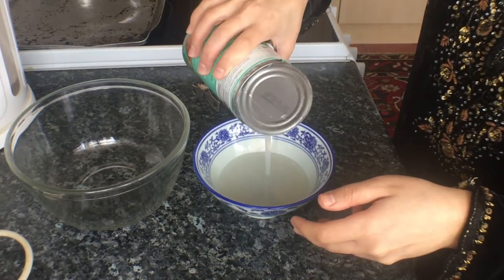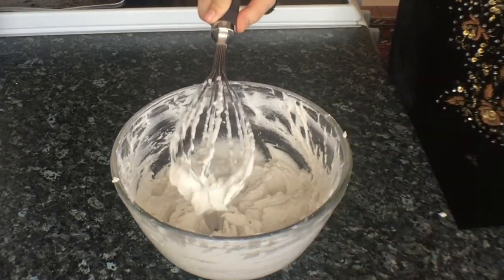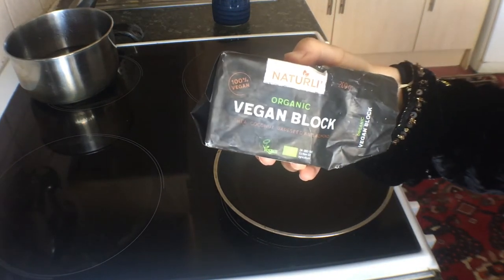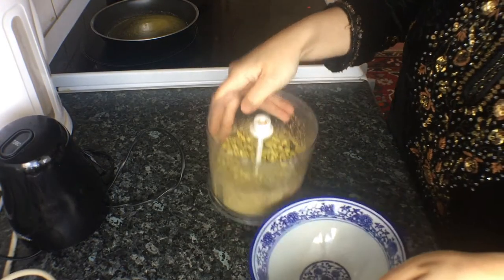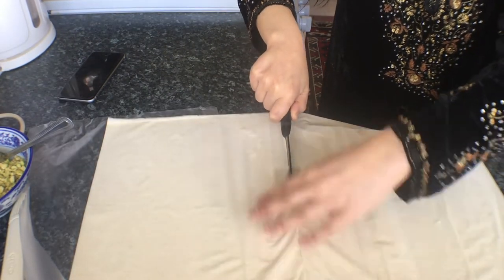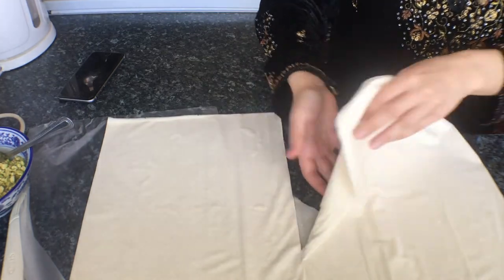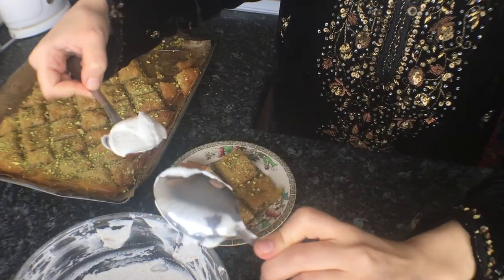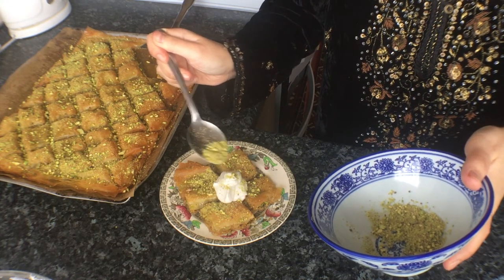pistachio baqlawa with a cardamom coconut cream | بقلاوة بفستق مع كريم جوز هند و هيل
In this recipe video I show you how to make baqlawa, a classic dessert in Iraq and beyond. I’ve also made a light and refreshing cardamom coconut cream to go with it to balance out the sweetness. This one is perfect for special occasions, or if you’re just in need of a delicious sweet treat.

Cardamom coconut cream
Ingredients:
• 1 can of coconut milk (chilled in the fridge overnight)
• 1/2 tsp of ground cardamom
• 1 tsp of vanilla

Method:
1. Start by opening the can of coconut milk upside down. Pour out the water (you can save this and use it in a smoothie) and then remove the thick coconut milk and place it in a bowl.
2. Whisk the coconut milk for about 10 mins until it loosens and softens.
3. Next, add the ground cardamom and vanilla and give it a final whisk. Pop it in the fridge to set and cool while making the baqlawa, or for about 45 mins - 1 hr.

Baqlawa
Ingredients:
• half of a packet of filo pastry (or about 230 grams)
• 250 grams of pistachios
• ~100 grams of non-dairy butter, melted
• 250 grams of pistachios
• 2 cups + 1 tbsp of sugar
• 1 cardamom pod
• a small squeeze of lemon juice

1. Start by making the syrup. Add 2 cups of sugar, 1 cup of water, the cardamom pod, and lemon juice to a saucepan on high heat. Mix and bring to boil. Boil for about 10 mins, ensuring that the consistency remains thin. Set aside to cool while preparing the rest of the baqlawa.
2. Place the pistachios and 1 tbsp of sugar in a food processor and blitz, pulsing it to ensure it doesn’t get too fine. Place most of the mixture in a bowl, leaving a bit in the processor to blitz so it becomes more fine (this will be used to top the baqlawa at the end).
3. Pre-heat the oven to 200 degrees before assembling the baqlawa.
3. Place one of the pastry sheets on a pan and spread butter on it. Repeat this until there are 4 pastry sheets in total. Then add the pistachio filling. Next place another pastry sheet on top of the pistachio layer and spread more butter on top. Repeat until there are 8 pastry sheets layered on top, with butter spread in between each.
4. Cut into squares and place in the oven for 12 mins, or until golden and crisp.
5. Once removed from the oven add the cooled syrup, pouring evenly on top of the pastry (make sure you’ve removed the cardamom pod).
6. Add the rest of the crushed pistachio to finish. When serving, add the cardamom cream on top.